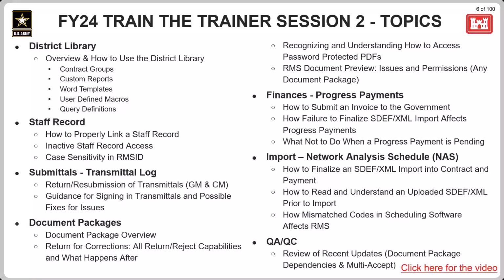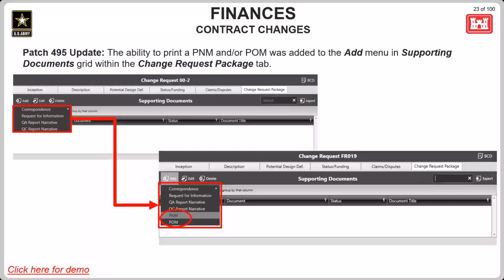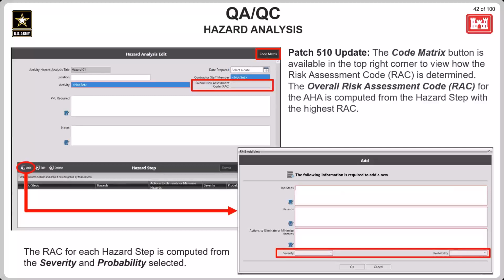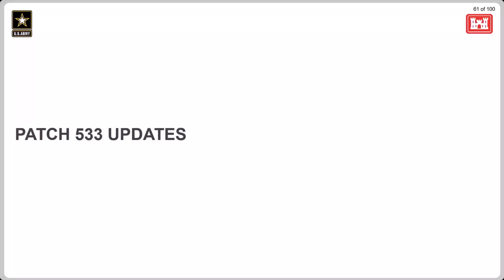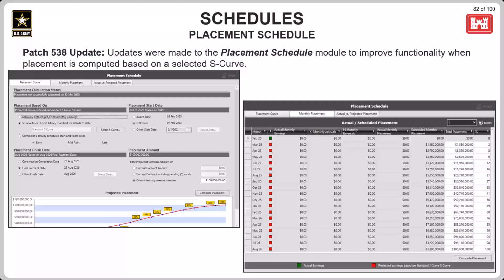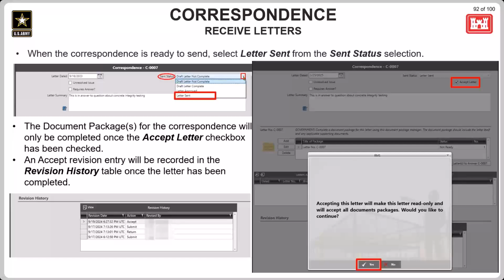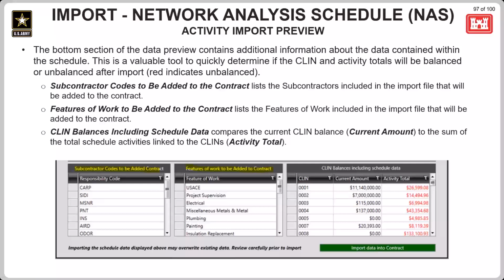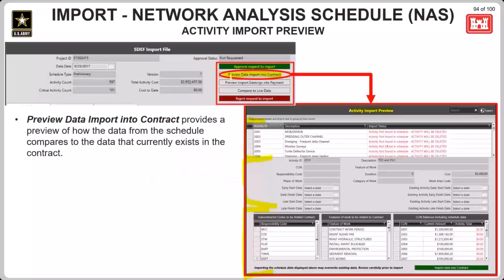April 16th, 2025 RMS Train the Trainer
Table of Contents:
0:00 - Introduction
01:27 - About this Course
02:10 - Agenda
02:56 - Recap
06:00 - Patch 491 Updates
11:59 - Patch 495 Updates
15:33 - Patch 510/515 Updates
28:38 - Patch 522 Updates
32:19 - Patch 533 Updates
39:00 - Patch 538 Updates
42:28 - Correspondence
51:35 - Import - Network Analysis Schedule (NAS)
1:06:51 - References
1:07:56 - Discussion